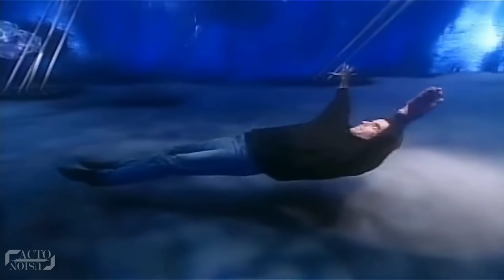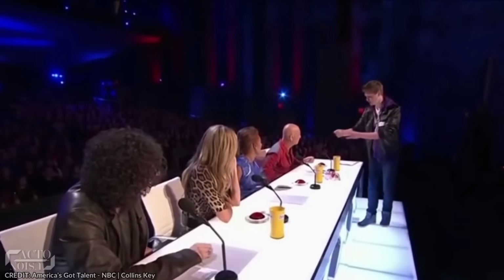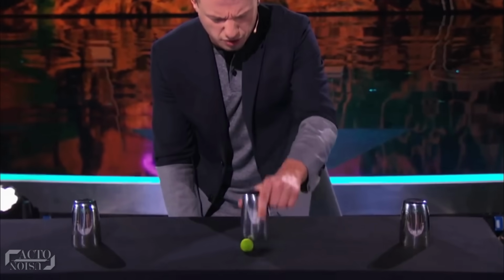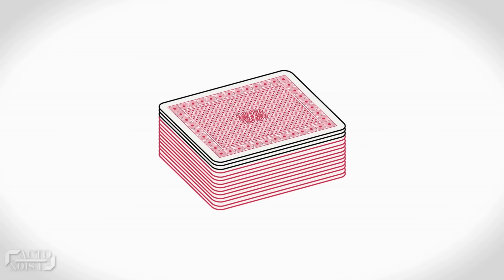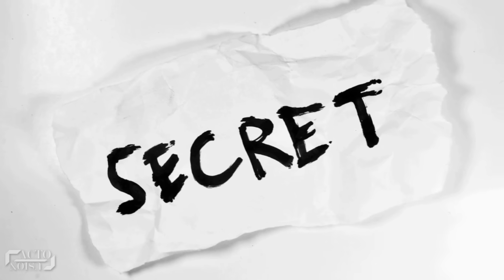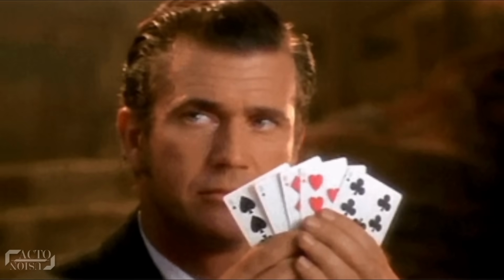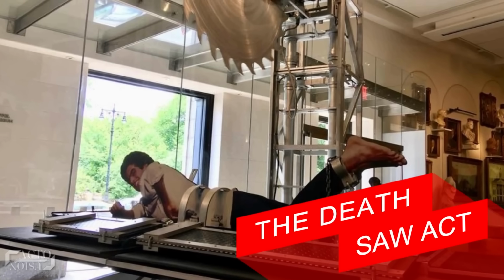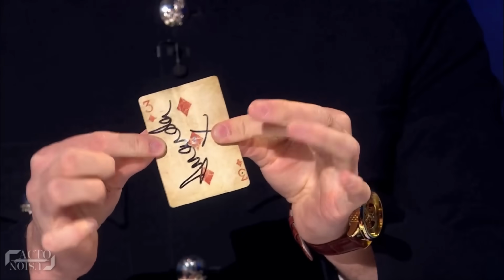World's 10 Greatest Magic Tricks Finally Revealed | Top Magic Secrets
The world has seen some amazing magicians performing quite a few extraordinary things!
And they all are on display, in our top 10 list of the greatest magic reveals of the world.
So, be it the famous street Levitation Act, or a magician putting his entire hand through glass, in this video, we are going to figure out some of the world’s greatest magic tricks!

Below is the top 10 list of the World's Greatest Magic Tricks revealed:
At number 10: Teleporting a Dollar Bill (Collins Key)
At number 9: The Famous ‘Cups and Balls’ Trick (Mat Franco)
At number 8: Rabbit from Hat
At number 7: The Magical Kissing Card Trick
At number 6: Hand Through Glass Trick
At number 5: Floating Levitation Trick
At number 4: The Anti-Gravity Lean
At number 3: The Gold Fish Trick (Jamie Raven - BGT)
At number 2: The Death Saw Act (David Copperfield)
At number 1: The Amazing Card Trick (Richard Jones - BGT)

So, guys, these were the top 10 greatest magic reveals of the world.
Which magic reveal did you like the most?
And did we miss any trick? Name a few other tricks you’d like us to reveal next!